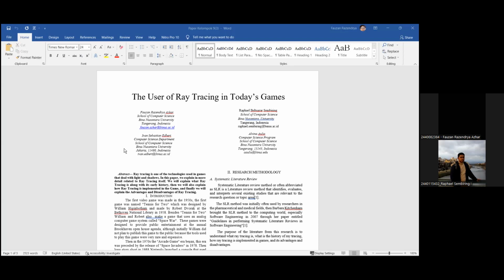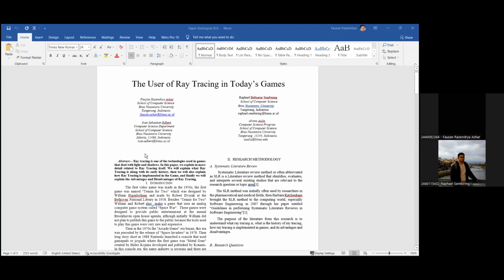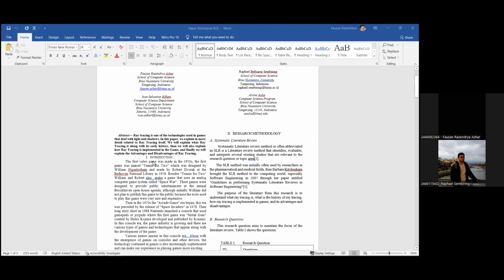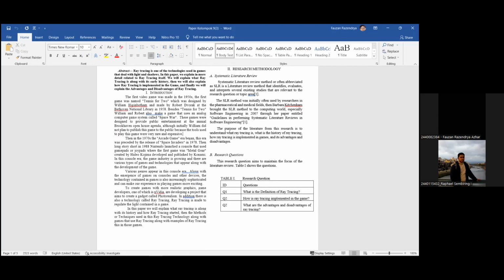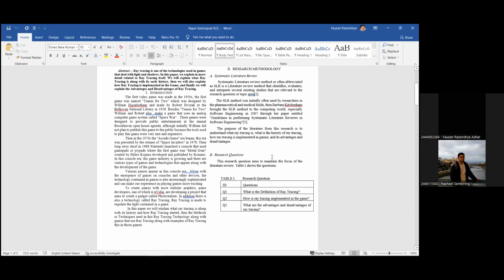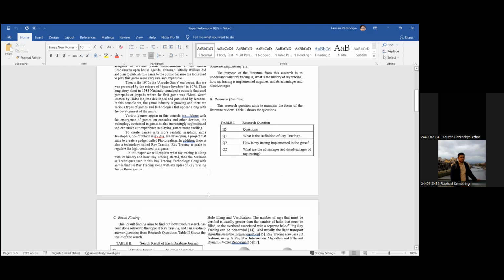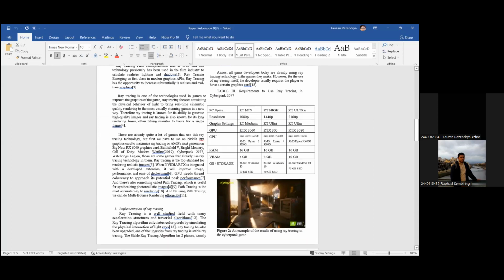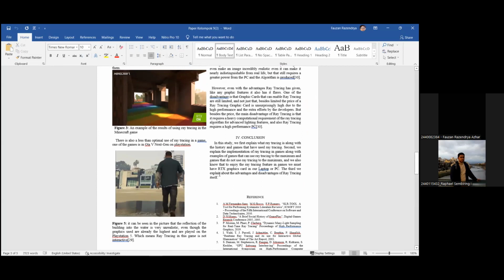Presentasi Research Methodology Computer Science Kelompok 9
The Use of Ray Tracing in Today's Games